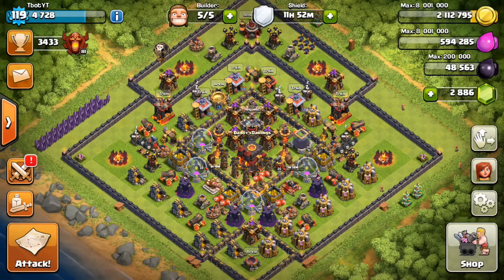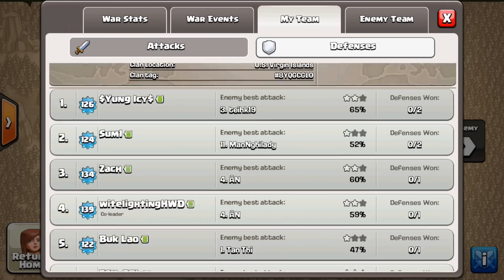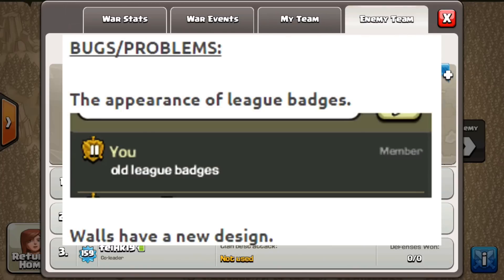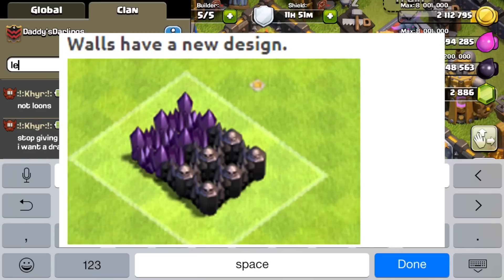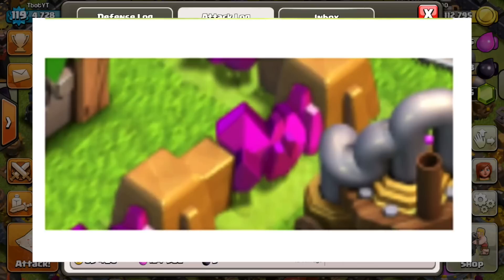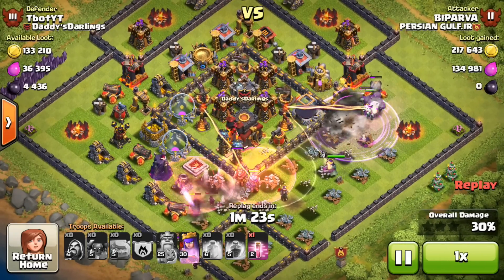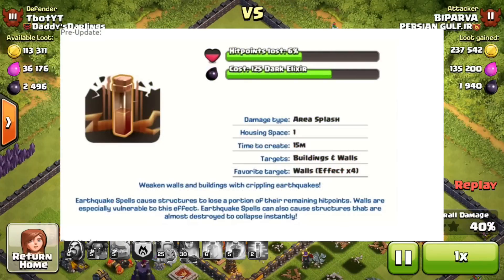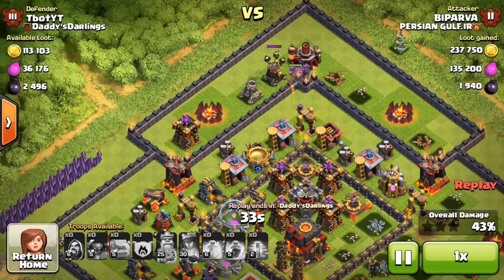Clash of Clans - SECRET UPDATE! "BONUS UPDATE FEATURES!" SPECIAL EASTER EGGS!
Clash of Clans Attack Commentary! W/Clash of Clans Gameplay From TBOT. Secret Update! Bonus Features! New Update Special Easter Eggs!

Video Song:
Song Name
Song Link

Category: Games
Updated: 10 June 2014
Version: 6.108.5
Size: 53.3 MB